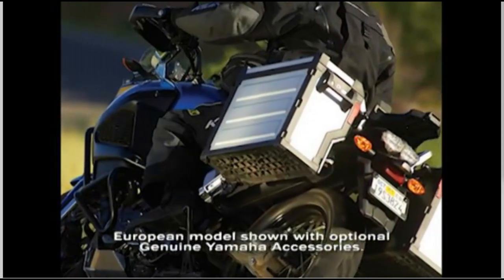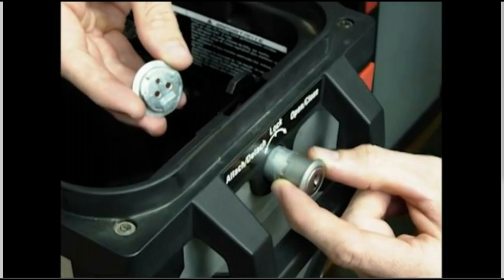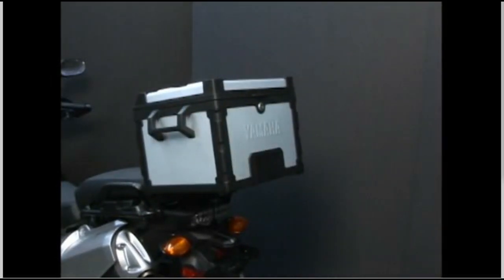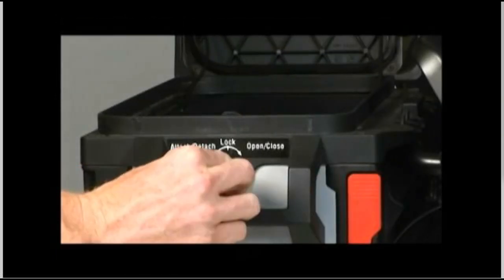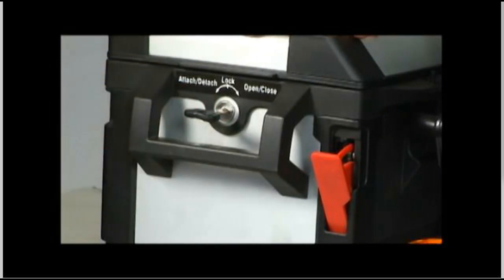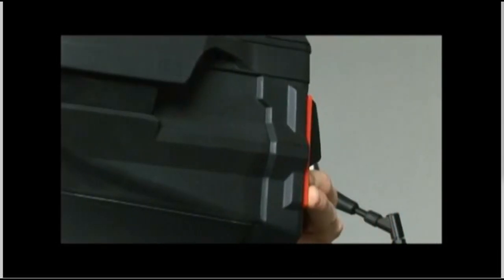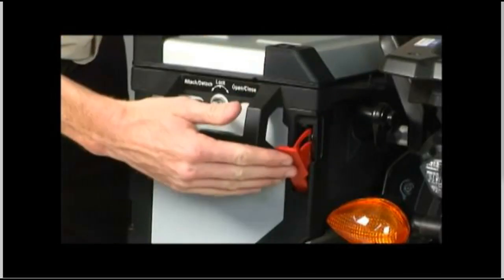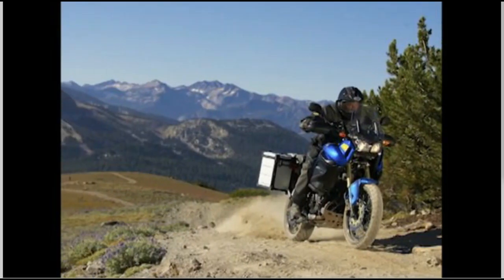More on the Super Tenere.MP4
Here is Yamaha's Answer to the BMW1200GS, at half the Price. Very US friendly! Not so much in Europe. Things to weigh when Purchasing a bike.